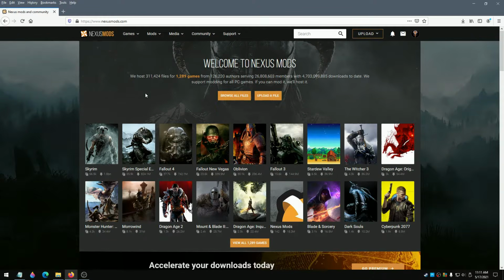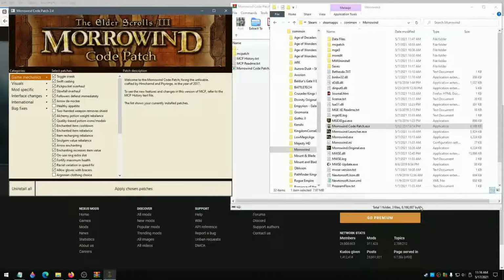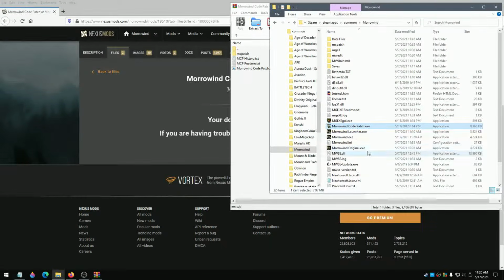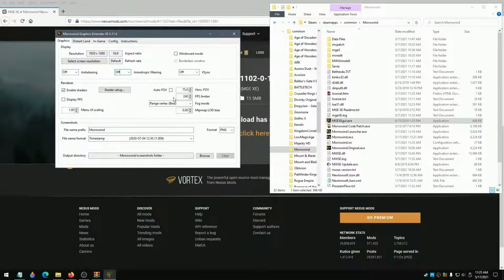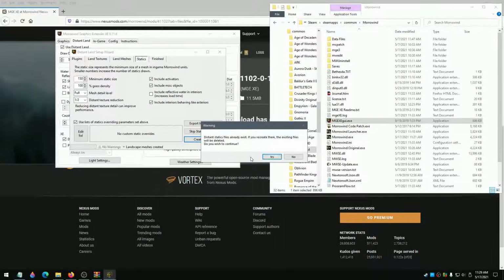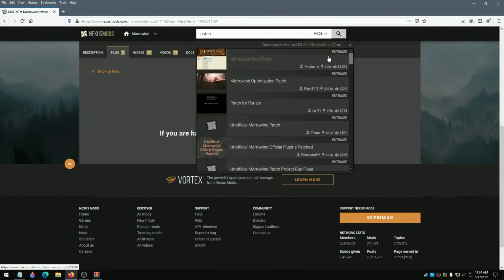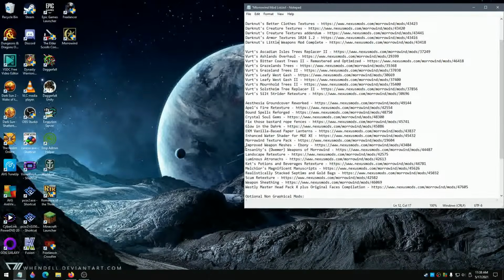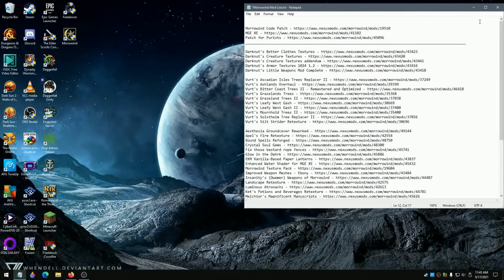Morrowind Mods: Basic Vanilla Essentials & How To Install - 2021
Basic Vanilla Essentials, & How To Install (You can use 7zip or winrar to open them)

Just an update, You CAN use the MWSE updater now, and you should if you have any issues.